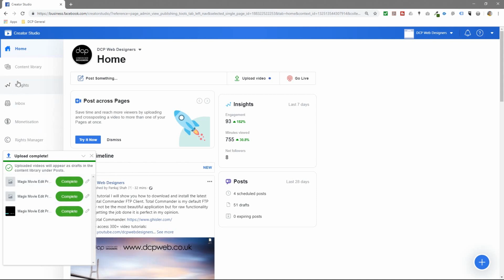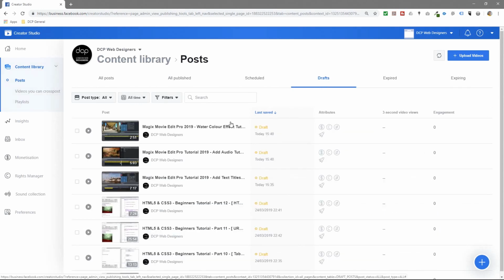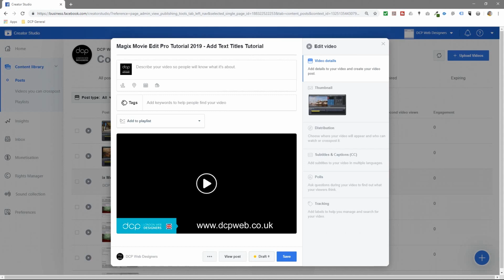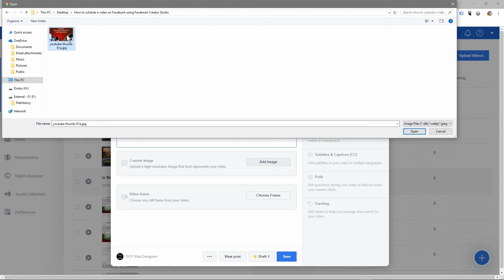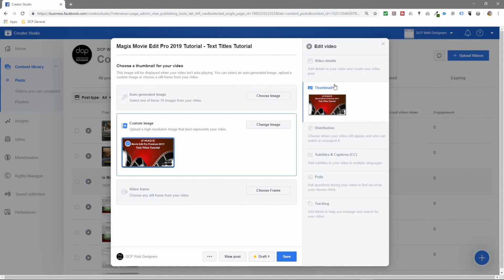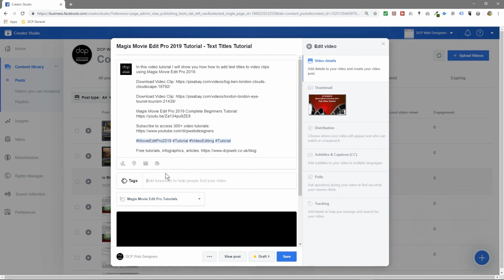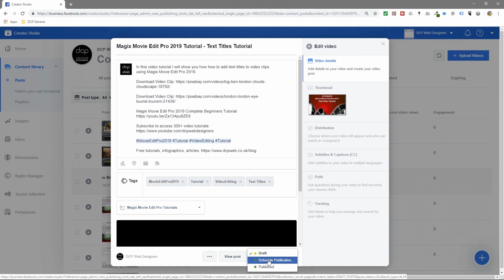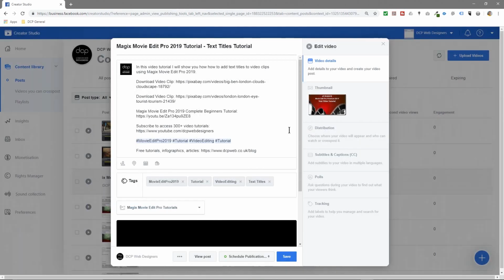Facebook Page Tutorial - Schedule Video Post Tutorial ⏱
In this video tutorial I will show you how to schedule a video on Facebook using Facebook Creator Studio. If you create lots of social media video content then it is a good idea to create a posting schedule so your users know when your next video will be released. Scheduling videos on Facebook is a very simple process and can help improve your user engagement.